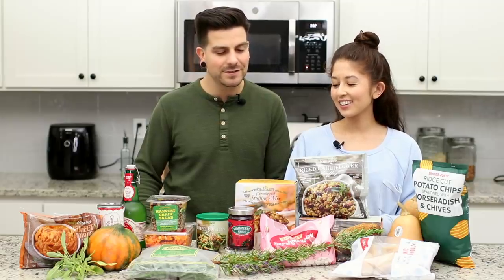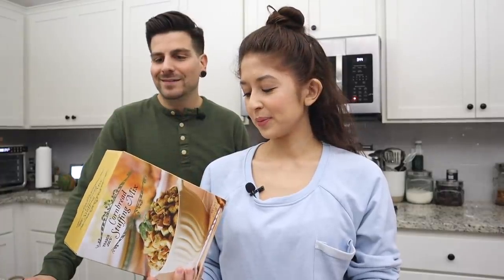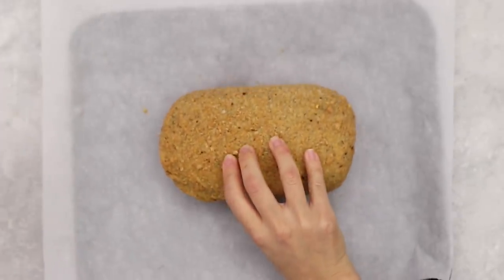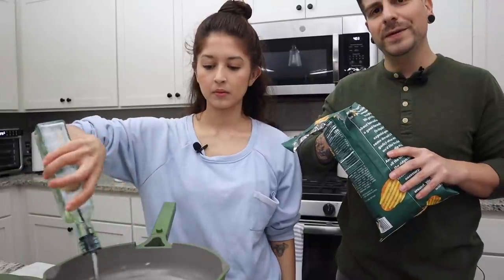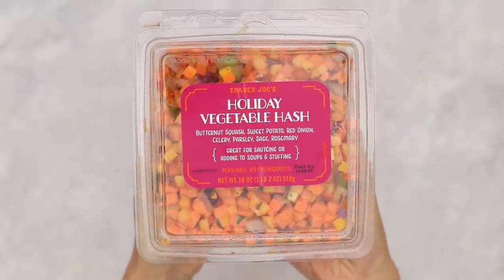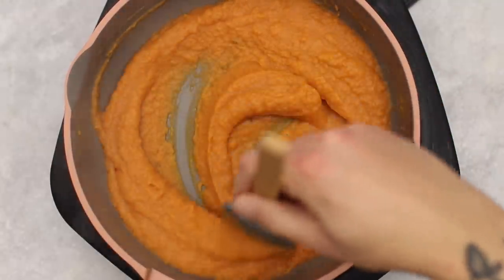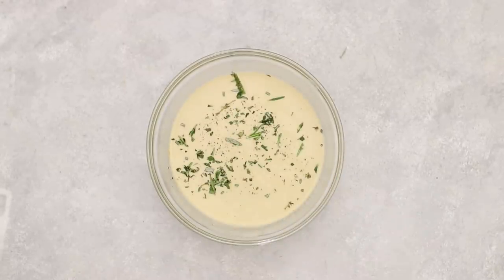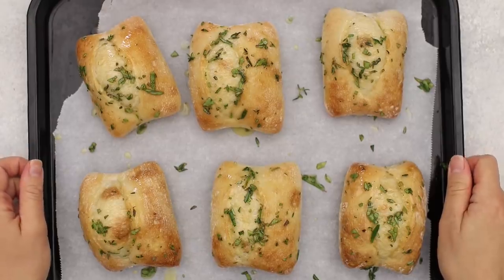7 Course Trader Joe's Thanksgiving Dinner (Easy Vegan Recipes)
Trader Joe's has so many awesome premade vegan thanksgiving ingredients, so today we are showing you how we would use them to prep a holiday dinner!

Stuffed Squash (3:20)
- 1 small butternut squash, halved with seeds removed
- 1/2-1 tsp oil

1. Line a baking sheet. Drizzle squash with oil and season with salt + pepper.  Place cut side down on the pan and roast at 425°F for 30-55 minutes, or until soft.
2. Cook stuffing according to package directions.
3. Once the squash is cooked, cool until easy to handle. Using a spoon, scoop out the flesh, leaving about a 1/2 to 1-inch border on the sides as well as on the bottom. You can use the squash that you scooped out in the soup below.
4. Fill with stuffing.

Squash Soup (5:32)
- 1 tbsp oil
- 1/2 to 1 cup vegetable broth, depending on how lose you want it

1. Cook hash with oil until soft.
2. Transfer to a blender along with vegetable broth and blend until smooth. We added in extra butternut squash from the stuffed squash as well. Season with salt and pepper to taste.

Sweet Potato Casserole (6:40)
- 2 tbsp vegan butter
- 1 to 1 1/2 tbsp brown sugar
- 1/4 tsp pumpkin pie spice
- Pinch of salt
- 1/4 cup crushed pecans

1. Cook sweet potatoes according to the package directions.
2. Remove from heat and add in vegan butter, brown sugar, salt, and pumpkin pie spice. Mix until smooth.
3. Transfer to a bread pan and evenly distribute.
4. Top with an even layer of pecans followed by mini marshmallows.
5. Place in the oven and broil for a few minutes or until the marshmallows are golden

Green Bean Casserole (7:48)
- 1 small yellow onion
- Trader Joe's Roasted Garlic Hummus
- 1 cup vegetable broth
- 1/8 tsp black pepper
- 1 tsp fresh herbs (we used sage, thyme, and rosemary)
- 1 lb. frozen green beans, steamed

1. In a medium pan, sauté the onions until soft.
2. Add in the hummus, vegetable broth, black pepper, and herbs, and mix until smooth. Add in the green beans and combine them.
3. Transfer to a casserole dish and bake at 350°F for 30 minutes.
4. Remove from the oven and sprinkle on the fried onions.
5. Place back into the oven to bake for 5 more minutes.

Herbed Dinner Rolls (8:50)
- 1/2 stick vegan butter, melted
- 2 tbsp minced herbs (we used thyme, sage, and rosemary)
- 1/4 tsp salt if desired (we skipped)

1. Arrange rolls on a baking sheet and brush with butter.
2. Bake at 350°F until warm, about 7 minutes.

Cinnamon Roll Monkey Bread (9:35)

Hi, we're Jasmine and Chris 🙃 Each week we share new videos including fresh and fun recipes, taste tests, vlogs, and more. When we’re not blogging or filming, you will probably find us enjoying live music, tending to our backyard garden or playing with our dogs. We invite you to join us in making the world a sweeter place ♥️

FTC: This video is not sponsored and all opinions are our own. Thank you for supporting Sweet Simple Vegan!